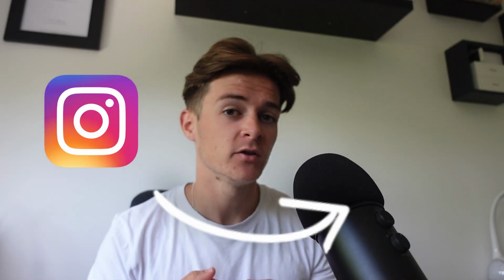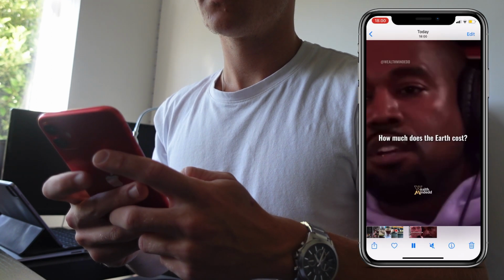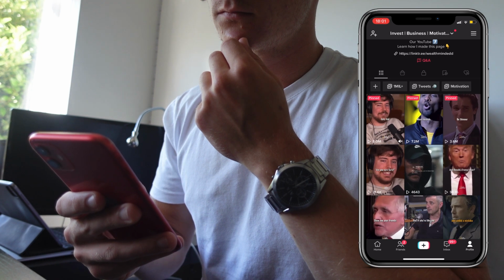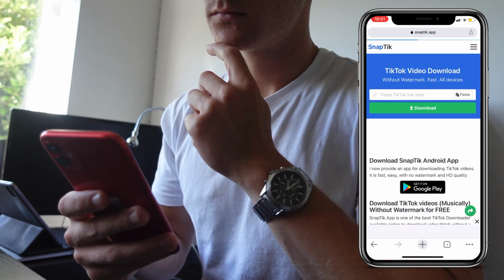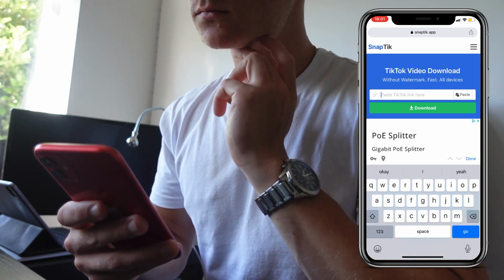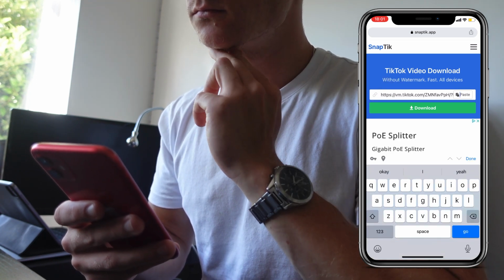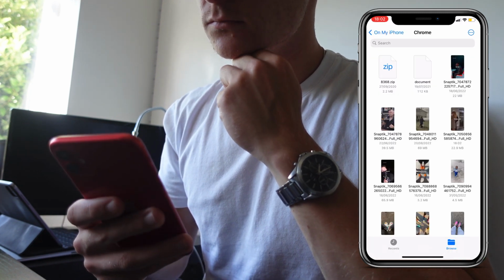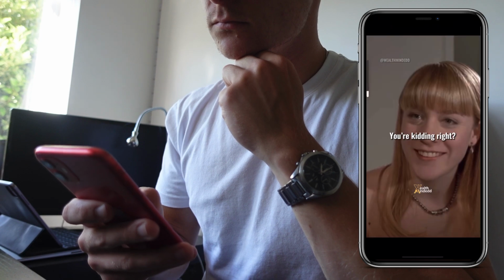pov: you attempt YouTube Shorts for 24 hours